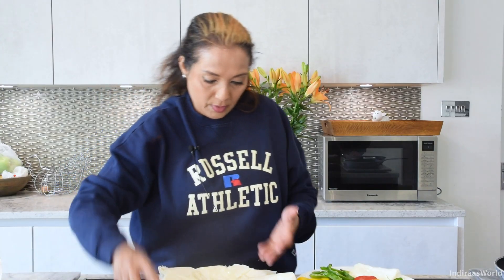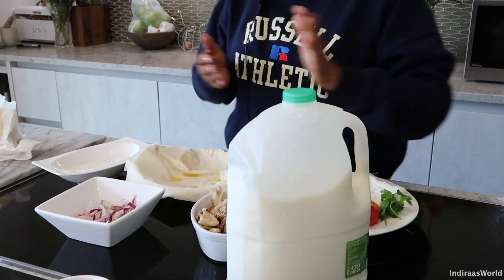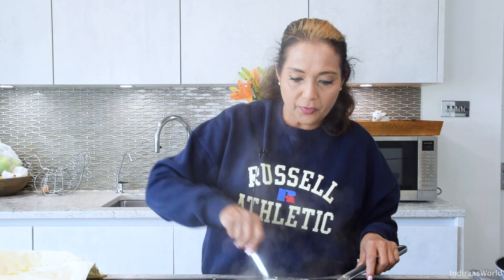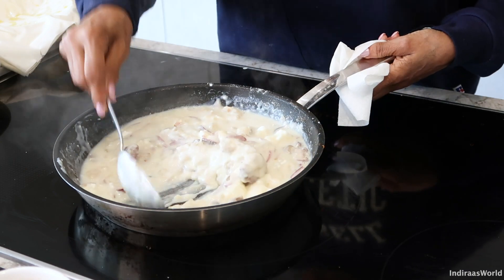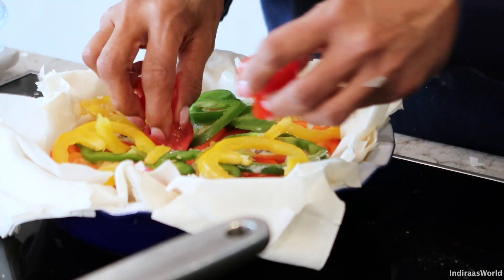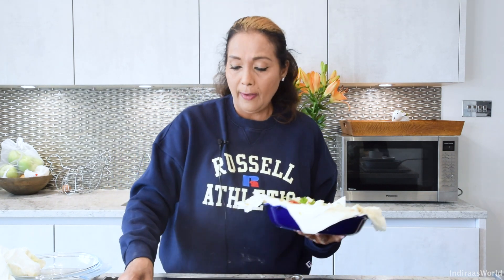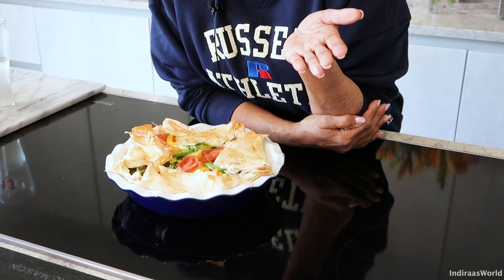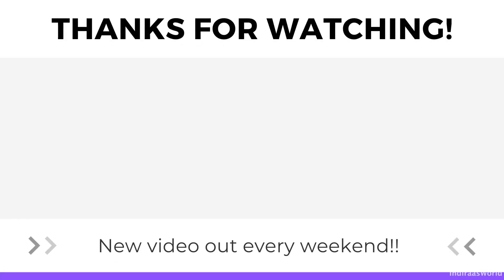RECYCLE YOUR FOOD! | Filo Pastry recipe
This weeks recipe is called “I Filo Good!”

A light and not too fattening Filo pastry filled with a low fat mushroom sauce. Mixed with peppers, tomatoes, feta cheese & fresh parsley is an absolute must. Baked crispy on the outside and smothered with goodness on the inside.

Enjoy!! Indiraa xx

Ingredients:

6 Filo Pastry sheets
1 tbsp of Olive oil
1/2 cup of Onions
1 cup of Mushrooms
1 tbsp of Flour
1 1/2 Cup of Milk
1/2 Pack of Feta Cheese
2-3 Peppers
Handful of Chopped Tomatoes
2 Eggs (paste)

PREP: 10 MINS
COOKS: 15-20 MINS
SERVES: 4

FOR MORE

Songs from Epidemic Sounds